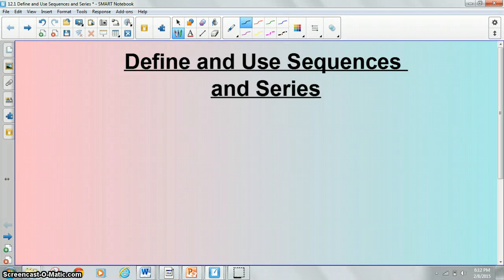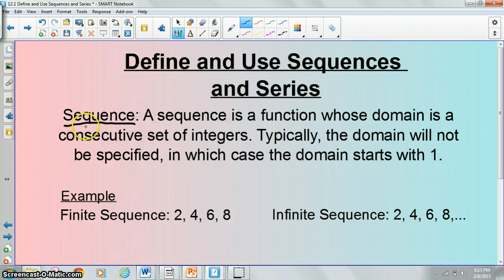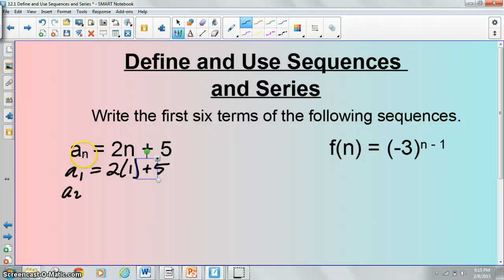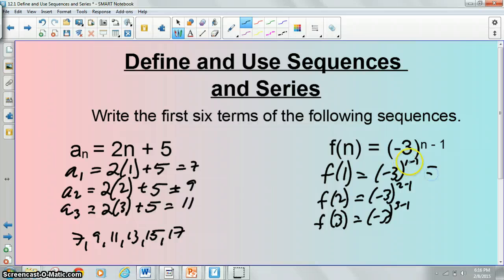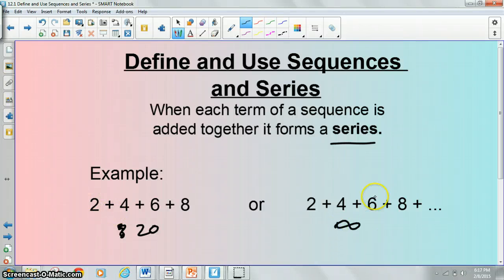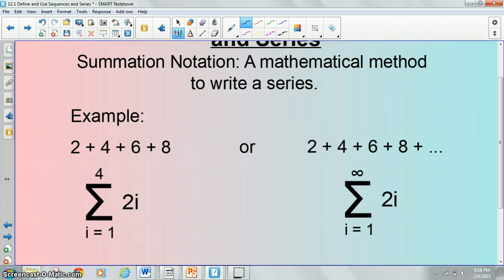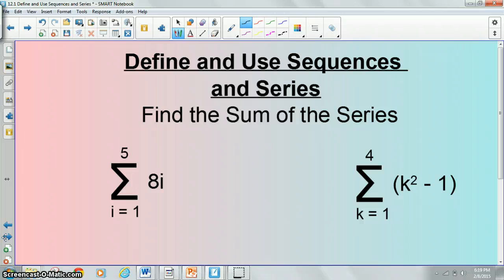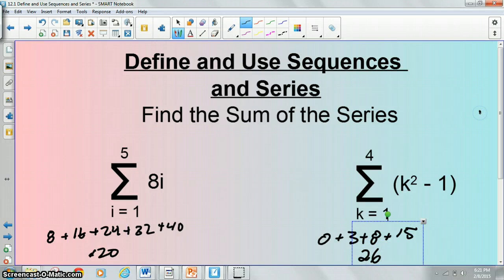12.1 Define and Use Sequences and Series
Define and Use Sequences and Series